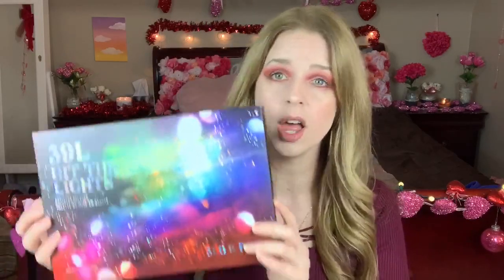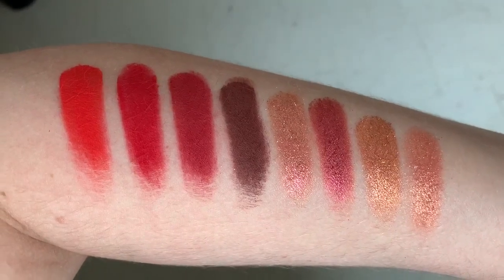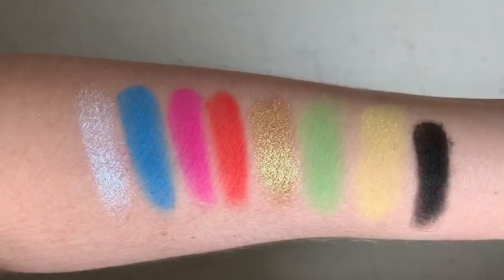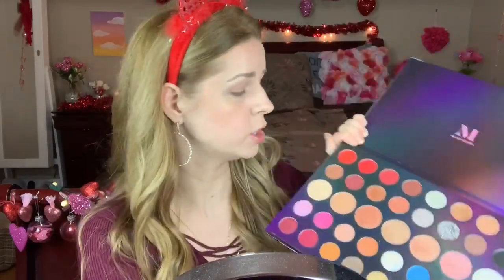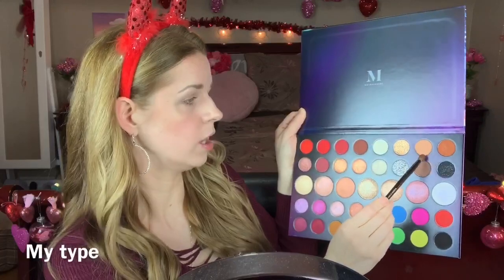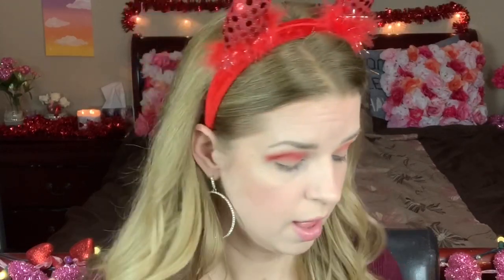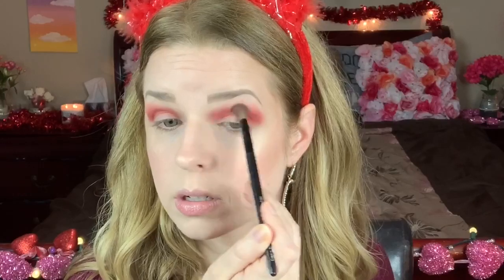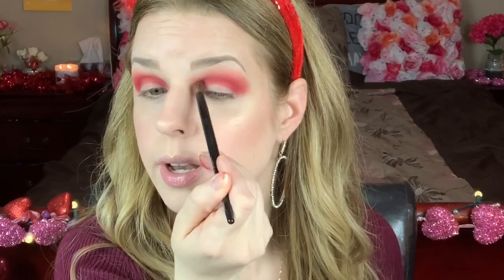MORPHE HIT THE LIGHTS PALETTE IS IT WORTH YOUR MONEY?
Hey my beautiful Empiras and welcome to the empire family ❤️ Today’s video I show you a tutorial trying out the new morphe hit the lights palette. Say hi down below 👋 let’s become besties 👯‍♀️